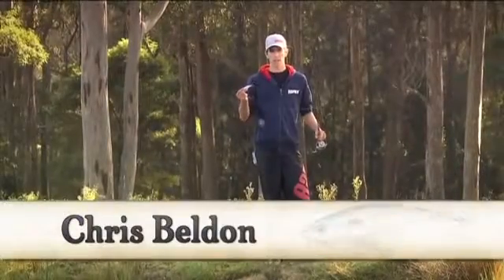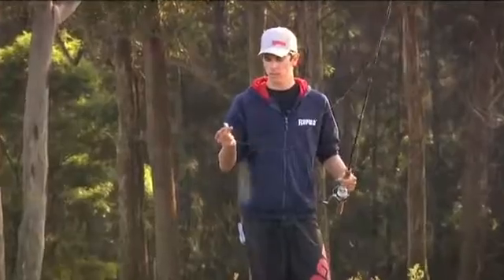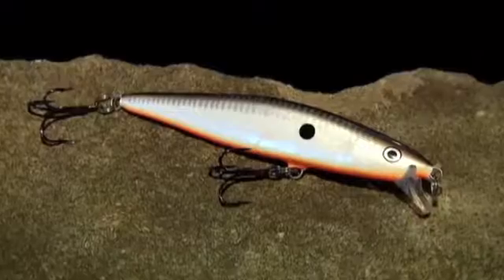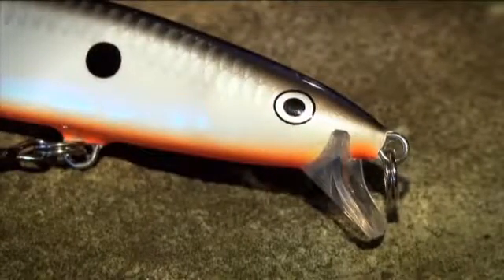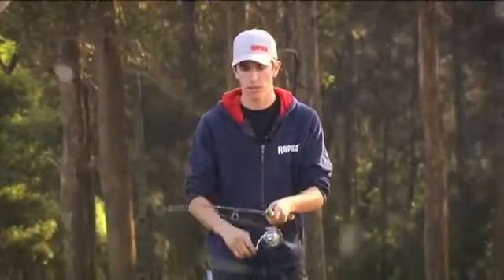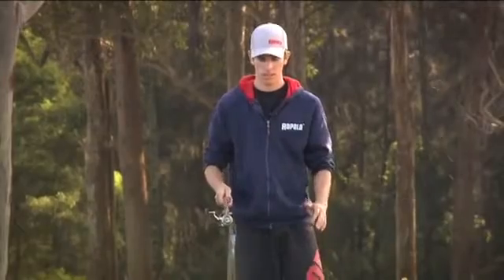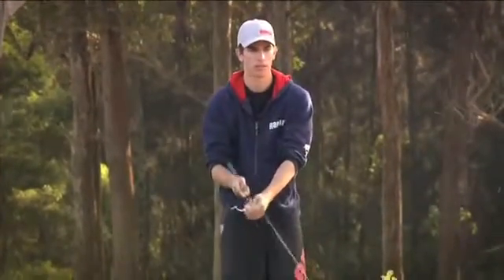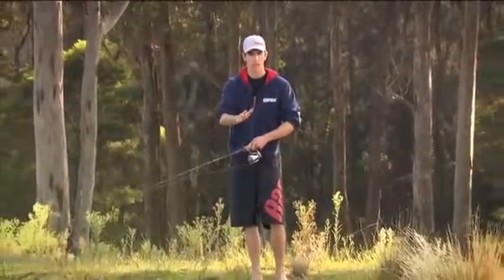Rapala Flat Rap